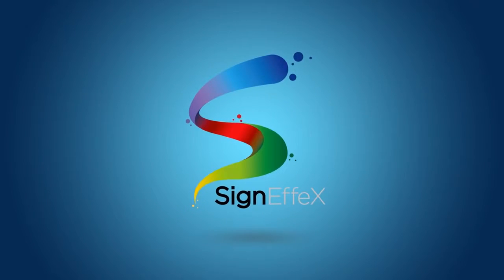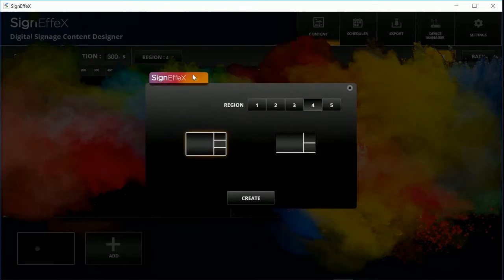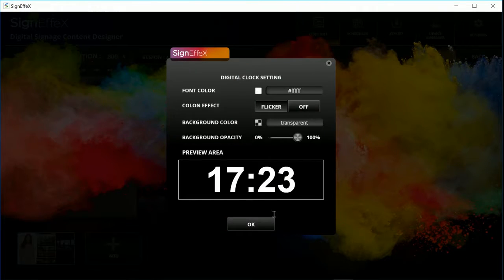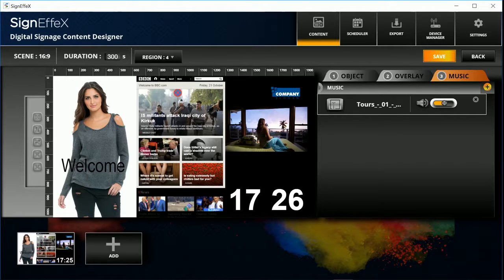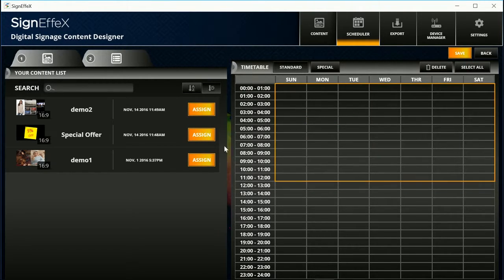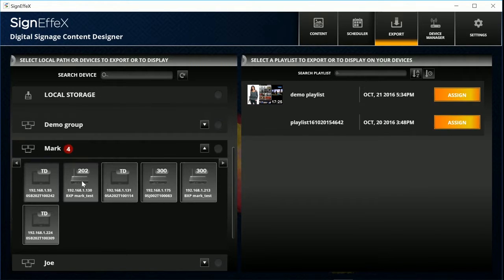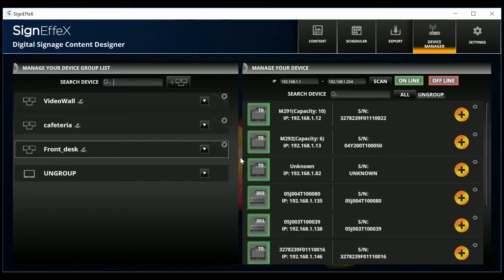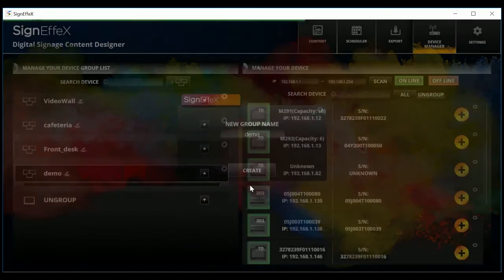總集 - SignEffeX 數位看板操作教學 (CC中文字幕)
SignEffeX主要透過編輯內容、規劃排程時段、派送輸出、機台管理四大單元步驟完成軟體應用。您可以透過本篇影片做個簡單初步嘗試作業。

[簡介]
晁碁科技推出SignEffex 數位看版整合方案，採用輕盈的介面直覺操作設計滿足一般人使用。擁有最佳的個性化廣告版面設計，符合消費者大多數的播放顯示設備應用。一套軟體的設計、排程、傳輸、管理四大功能應有盡有。

SignEffex的開發應用，能適應於餐廳、服飾業、美容業者、醫療診所、商辦大樓等各種商用展示空間。